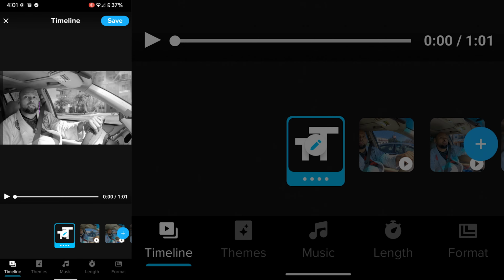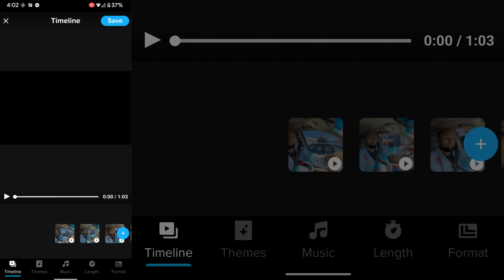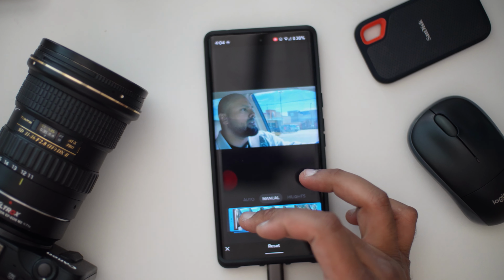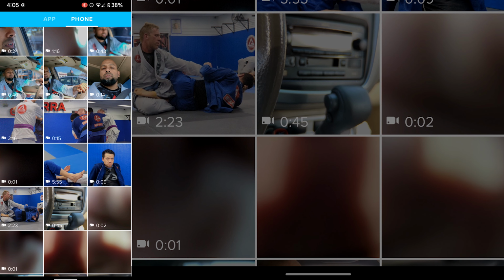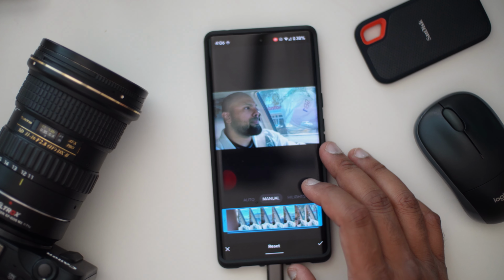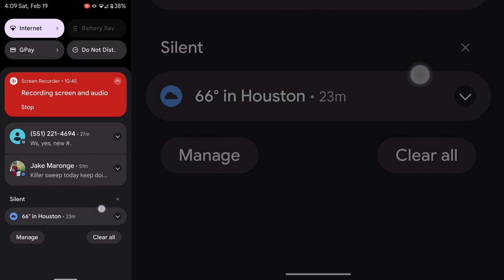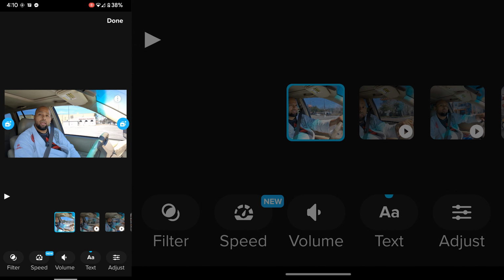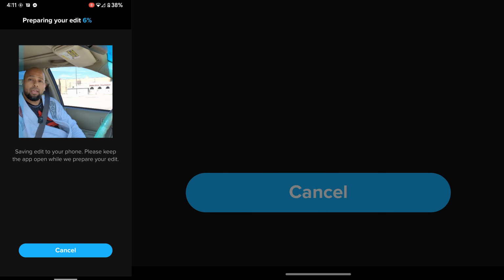Easy Way to Edit Video and Vlogs on Your Phone Using Quik | Steb-by-Step Tutorial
Steb-by-step simple guide to edit hightlight videos on your phone using Quik by GoPro.

The GoPro Quik App has been around for years. Recently it has replaced the standard GoPro App.